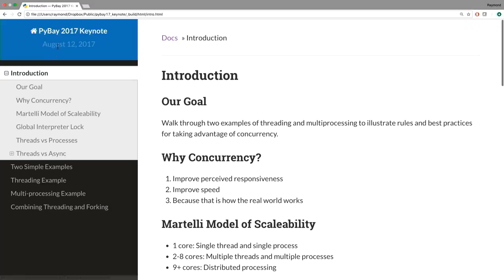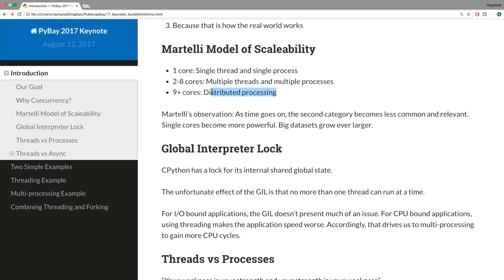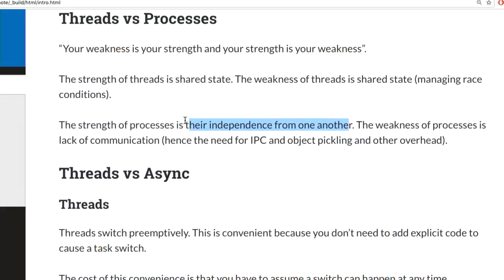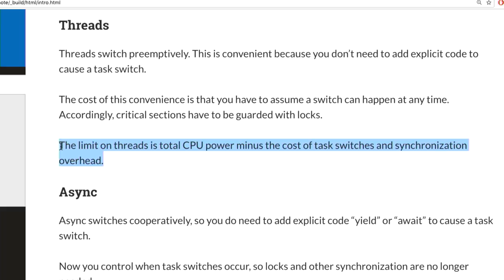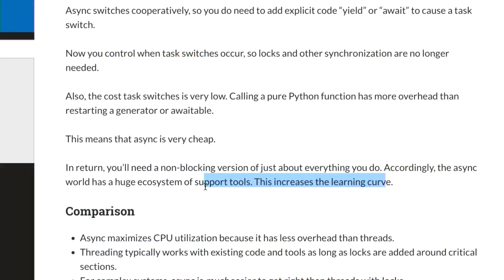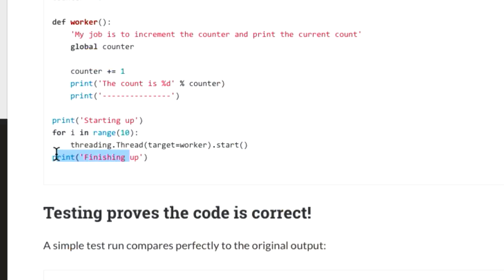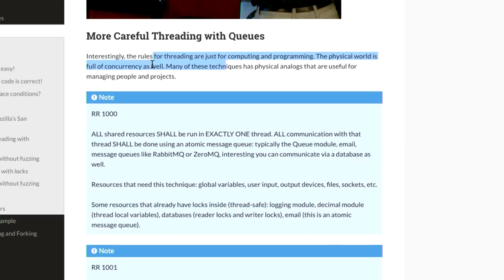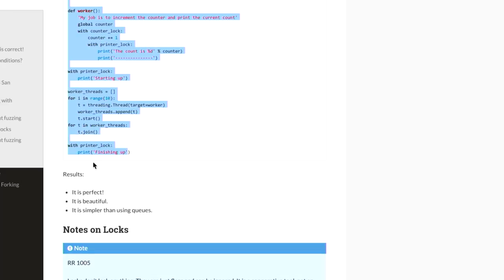Raymond Hettinger, Keynote on Concurrency, PyBay 2017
2nd annual Regional Python Conference in SF.